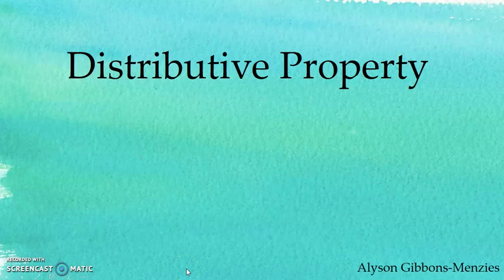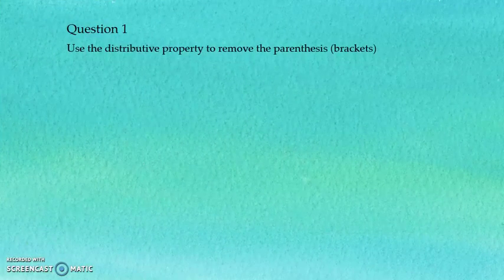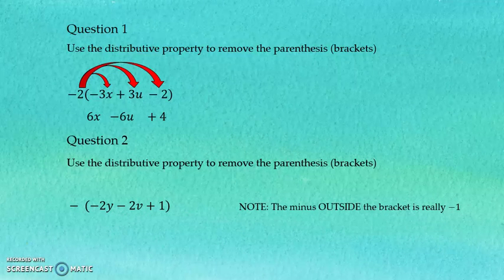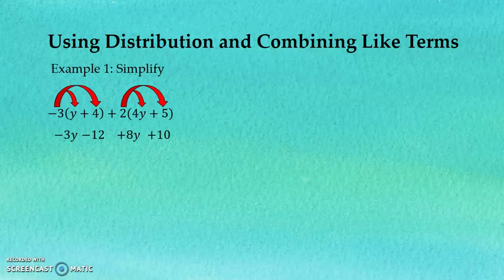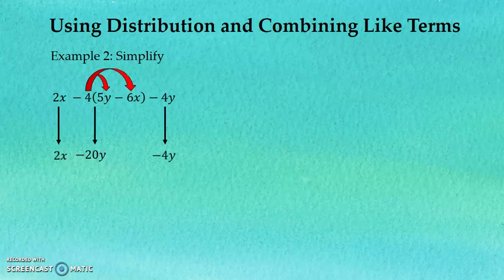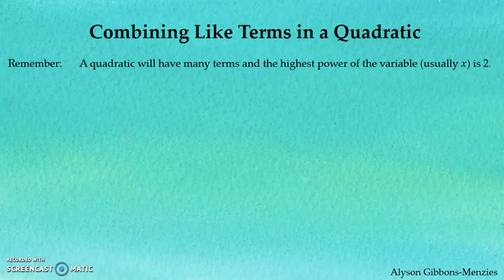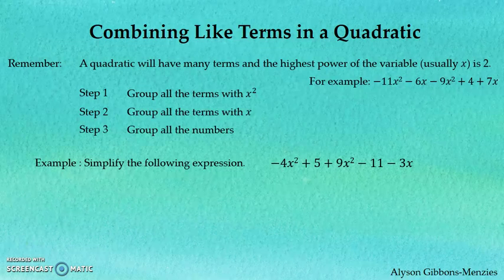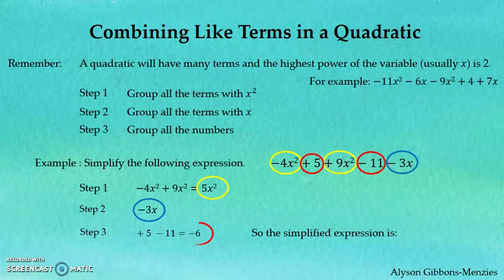Distributive Property and Combining Terms